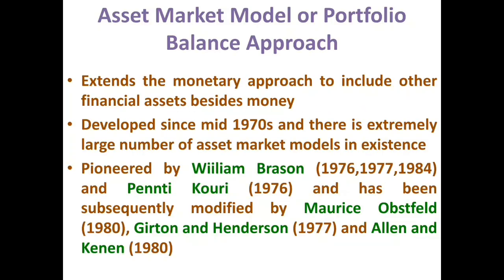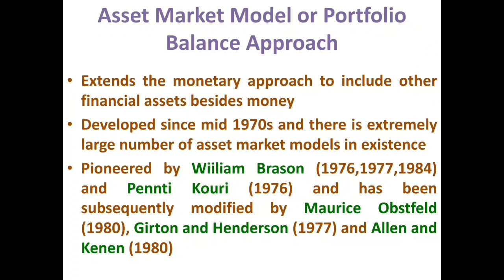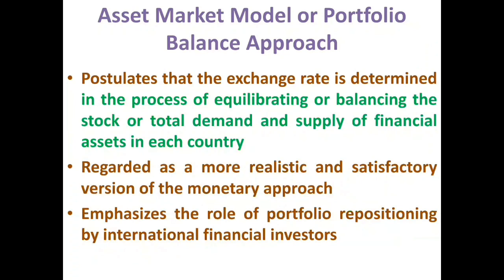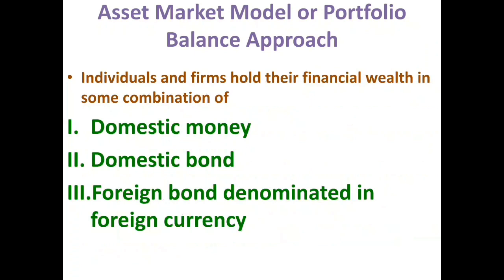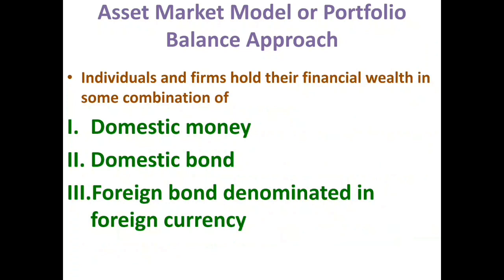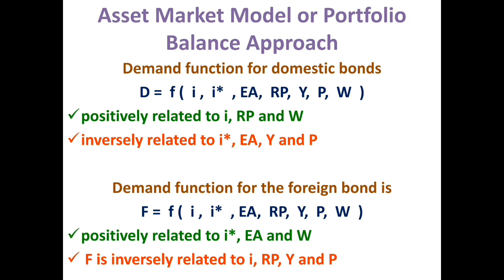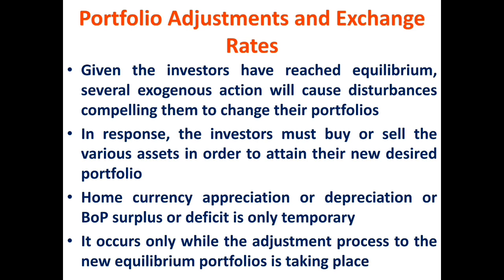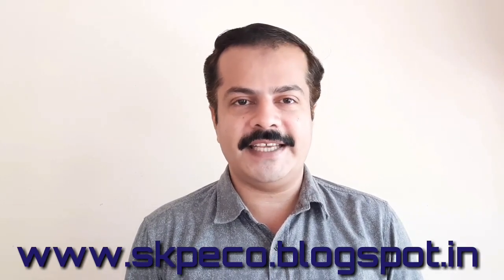Asset Market or Portfolio Balance Approach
Video analyses the asset market model or portfolio balance approach of exchange rate determination and balance of payment.